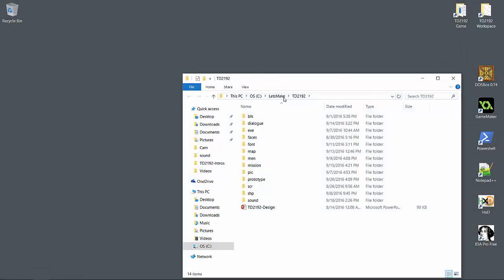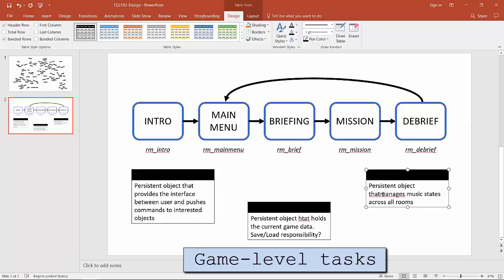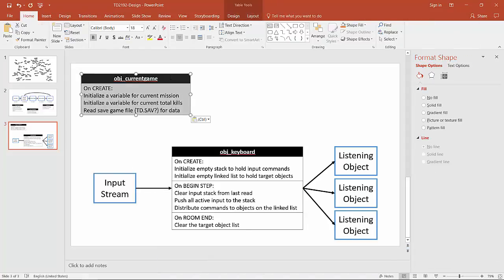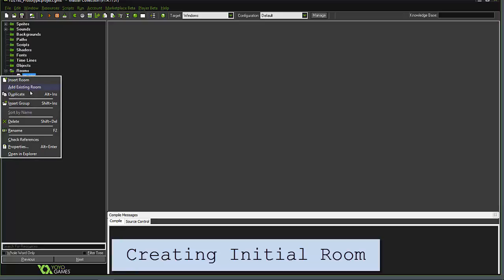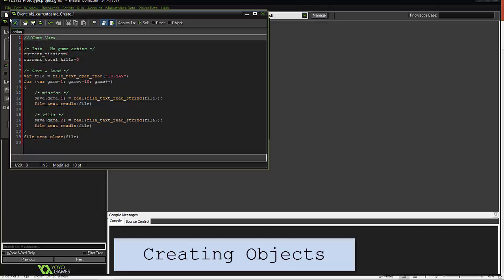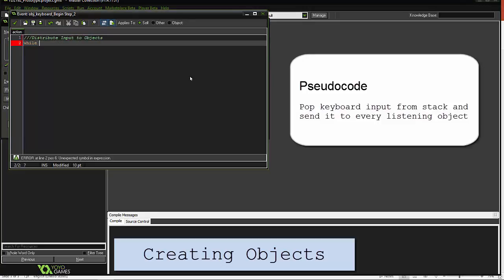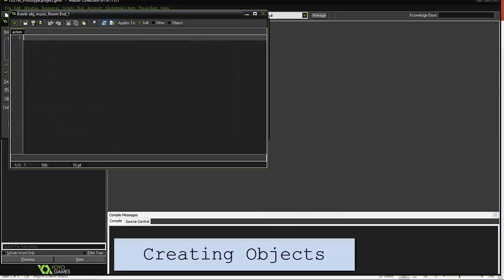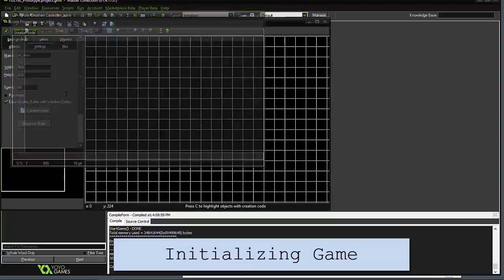Let's Make: Traffic Department 2192 - Part 16